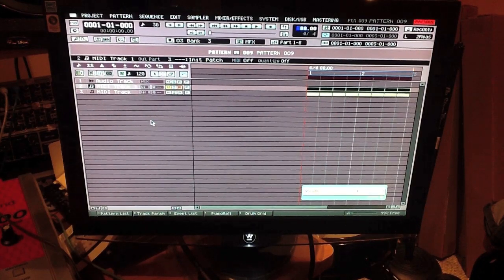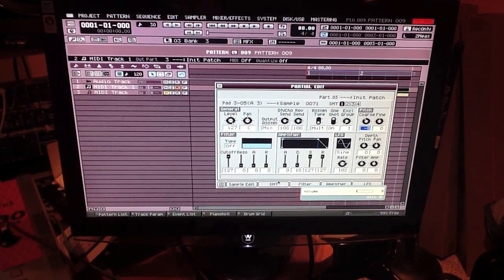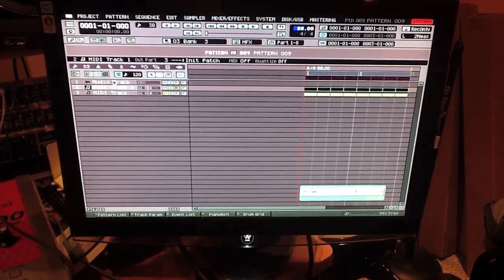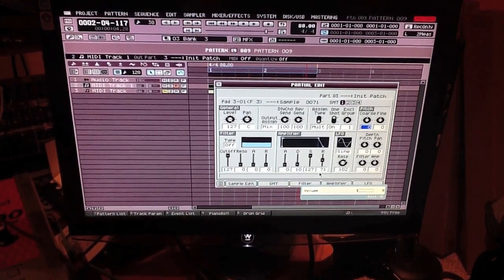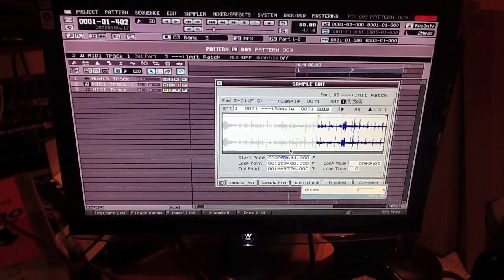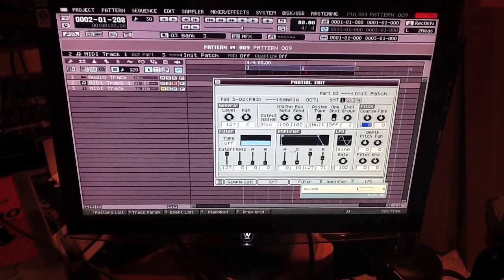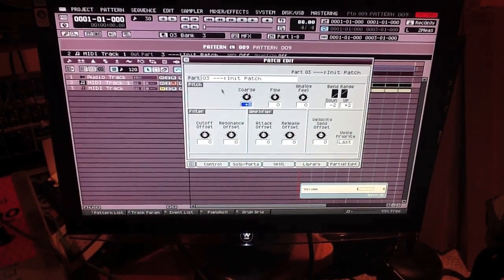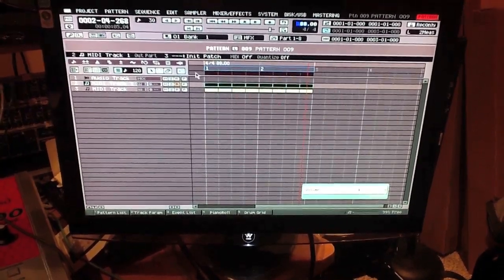MV8800 /8000 Sample Chopping Technique / Scrub Chop Replacement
Scrub Chopping as I call it. In realtime. An alternative way to find chops.

Using this technique you can easily make a dozen beats out of one 4 or 5 minute sample. You can also sample whole songs and save them as an individual patch. then load them up later to quickly scrub and replace.